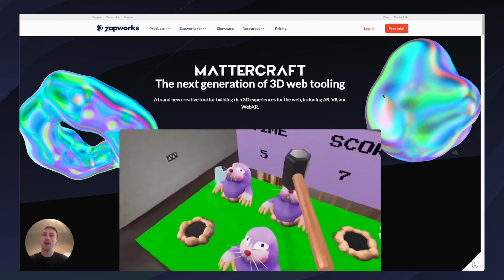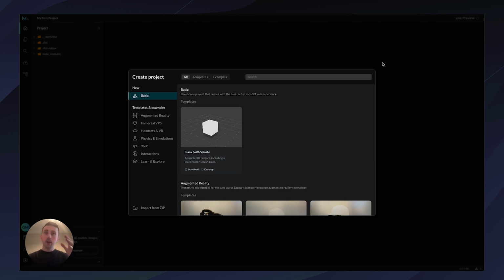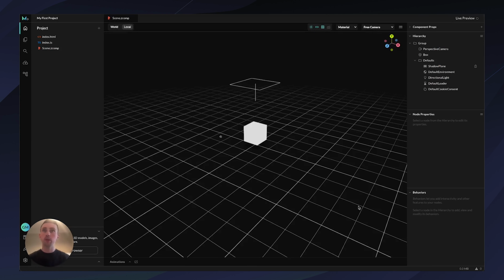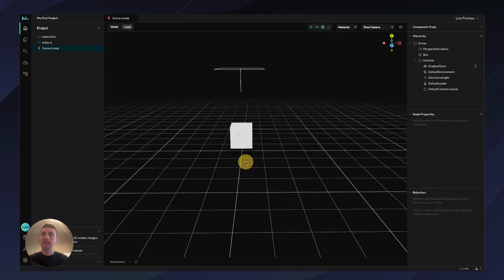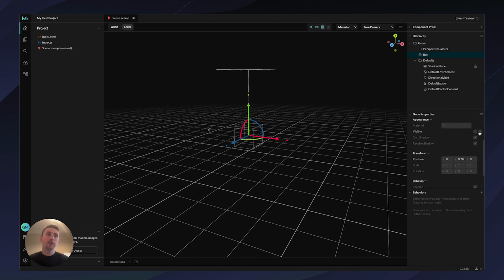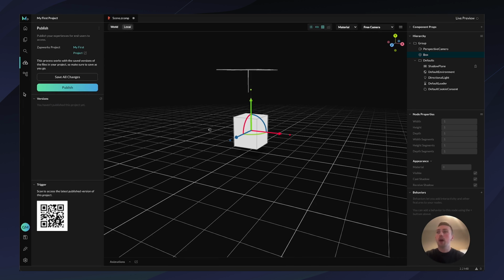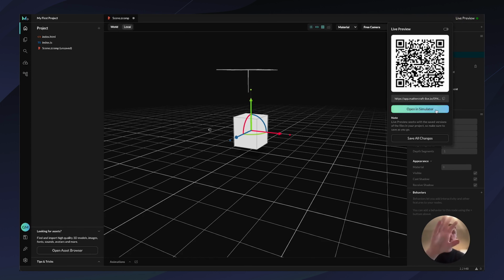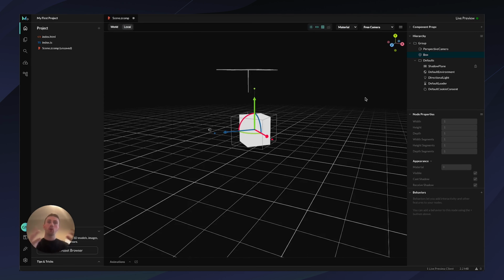Getting Started with Mattercraft: Introducing the Interface & Key Features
New to Mattercraft? In this tutorial, we'll walk you through the interface, key tools, and essential features of Mattercraft—the next-gen 3D web-based content creation tool. Whether you're building augmented reality (AR), virtual reality (VR), or 3D web experiences, this guide will help you get started.

⏩ Topics covered:

✅ Navigating the Mattercraft interface
✅ Key tools & settings explained
✅ Understanding project files & hierarchy